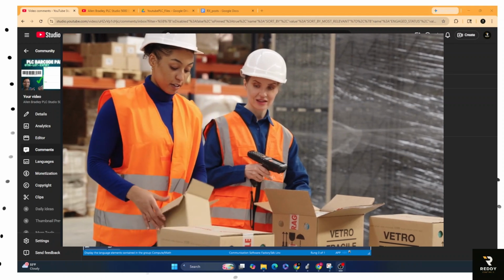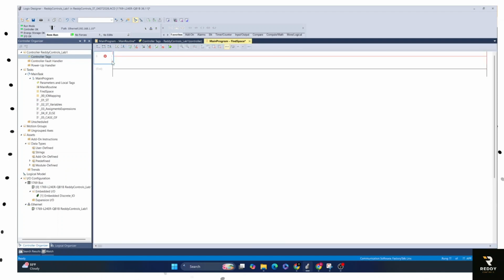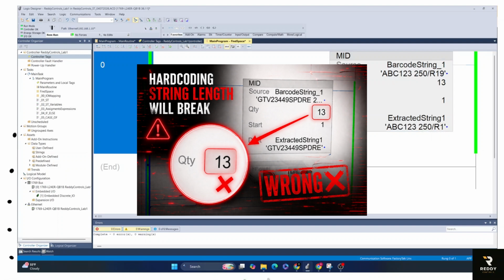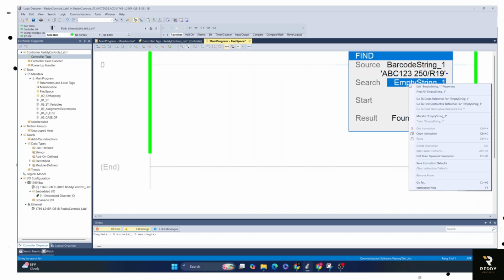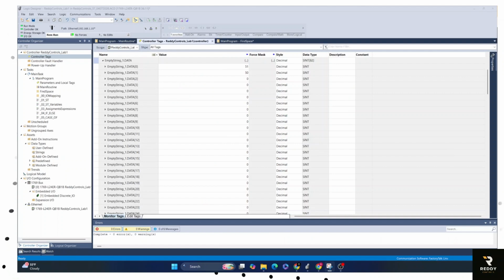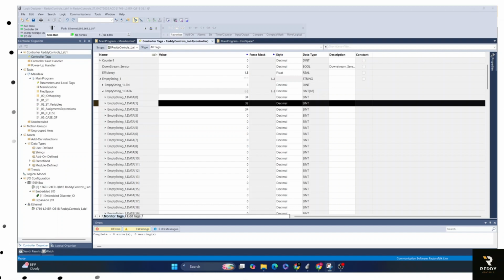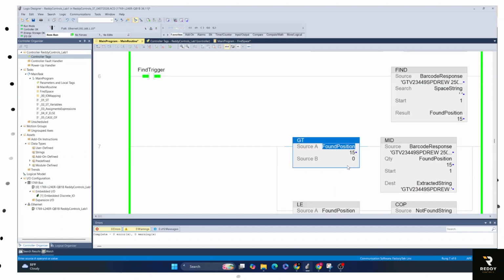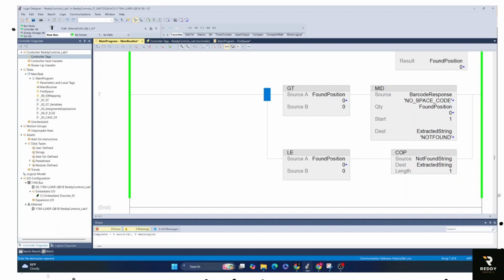How to Parse Barcodes in PLC Using FIND Step by Step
Struggling with the MID instruction in Studio 5000? You’re not alone.

In this video, we break down WHY MID FAILS in real PLC applications—and more importantly, how to fix it.

Many PLC programmers assume MID is simple, but when working with ASCII strings, barcodes, and data parsing, small mistakes in position or length can completely break your logic.

You’ll learn:

Why MID fails in Studio 5000
Common mistakes with string extraction
How to correctly use MID for barcode parsing
Real-world PLC examples using Logix 5000 ASCII strings
Debugging tips to avoid production issues

This is especially useful if you're working with:

Barcode scanners
GS1 / UDI data parsing
Conveyor tracking systems
Industrial data extraction logic

📘 MID is often used alongside string processing functions in Logix controllers, especially when extracting substrings from barcodes or ASCII data

If you're building robust PLC logic, understanding this will save you hours of troubleshooting.

⏱️ Timestamps

00:00 WHY MID FAILS (Hook)
00:20 What MID instruction does
01:30 Common mistakes
03:00 Real-world failure example
05:00 How to fix MID logic
07:00 Best practices for string parsing
09:00 Final takeaway

PLC programmers (beginner to intermediate)
Controls engineers working with Studio 5000
Automation engineers dealing with barcode parsing
Anyone building reliable industrial logic

✅ About ReddyControls.